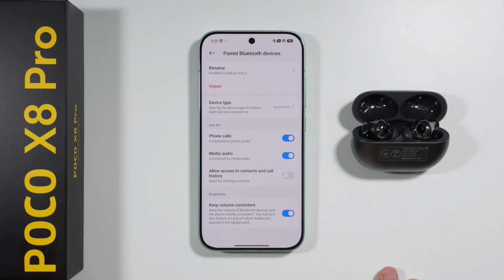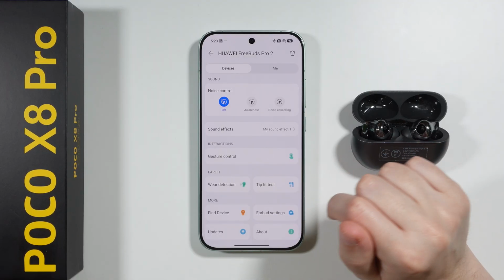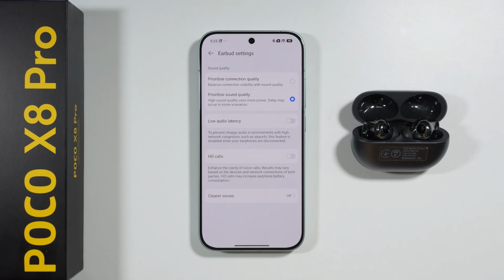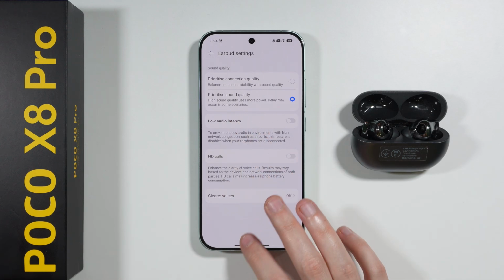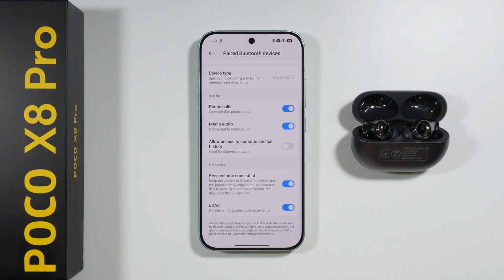POCO X8 Pro/Pro Max: How to Fix Missing LDAC/LHDC Audio Codec in Bluetooth Settings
In this video, I'll guide you on how to fix the missing LDAC and LHDC audio codecs in the Bluetooth settings of your POCO X8 Pro or Pro Max. These codecs are essential for high-quality wireless audio, and I'll walk you through the steps to enable them so you can enjoy your music and calls without any loss in sound quality. Follow along for a quick and easy solution to enhance your Bluetooth audio experience!